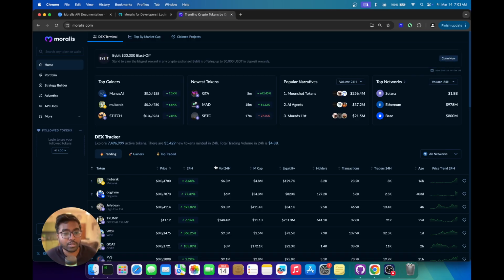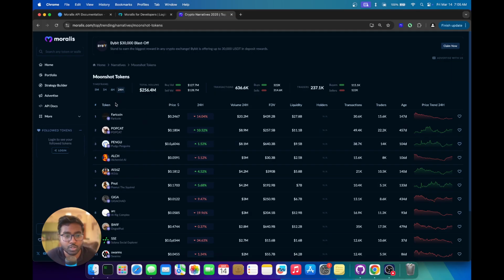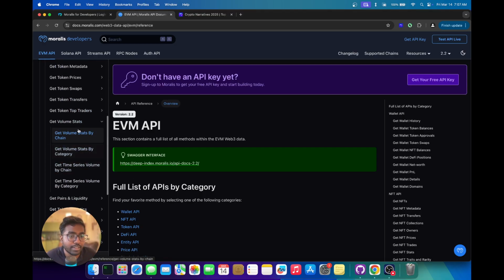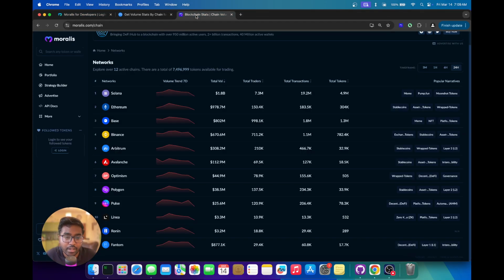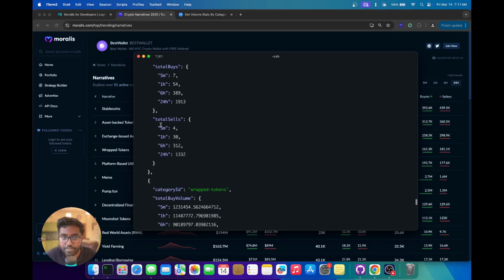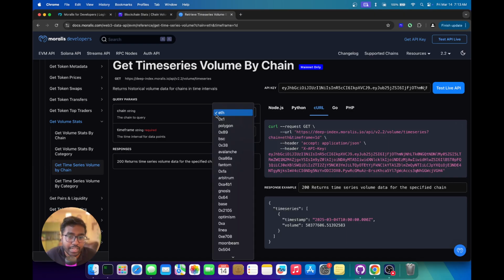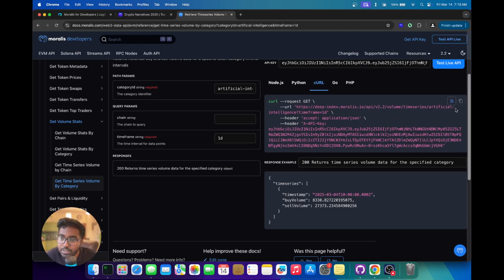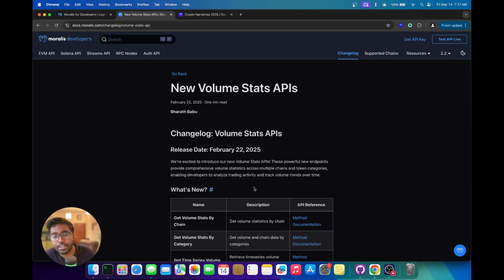Get Volume Stats Across Any Chain & Category | Track Trading Activity with 4 Powerful APIs